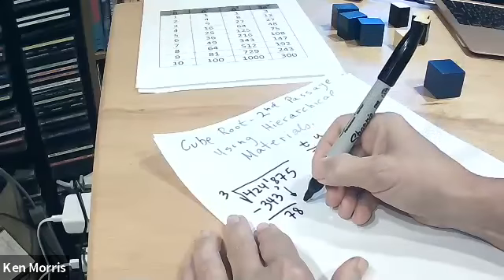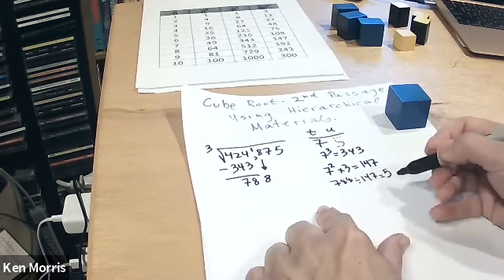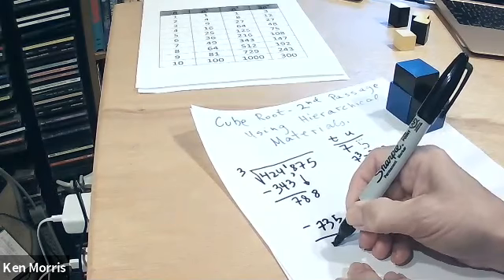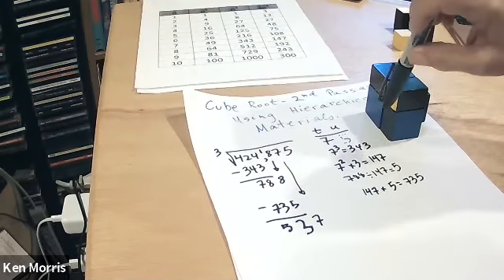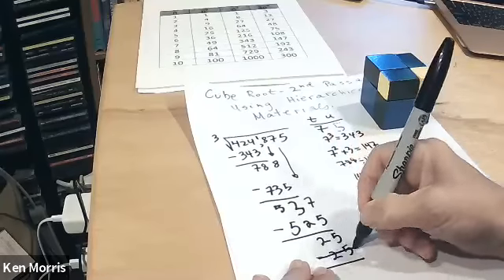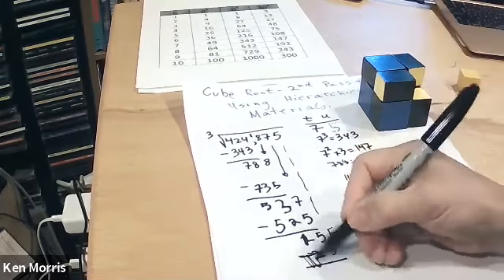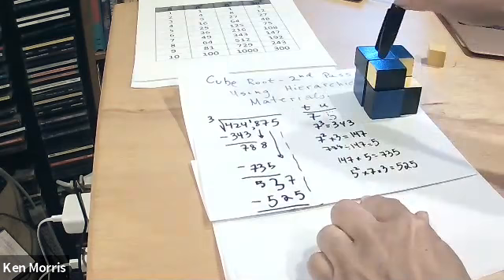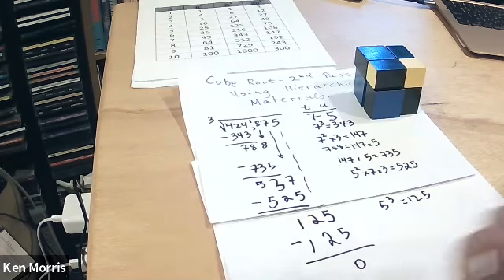Cube root binomial using hierarchical materials